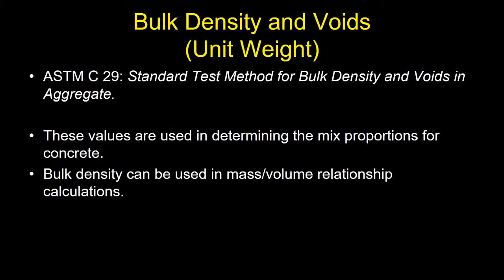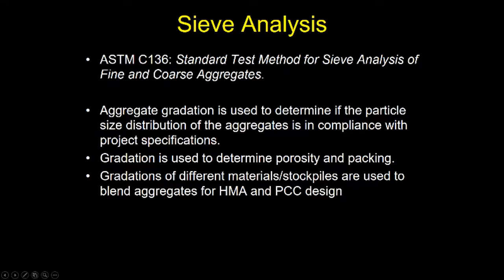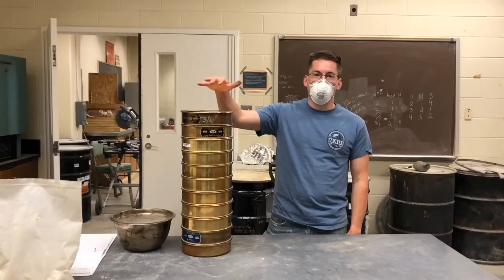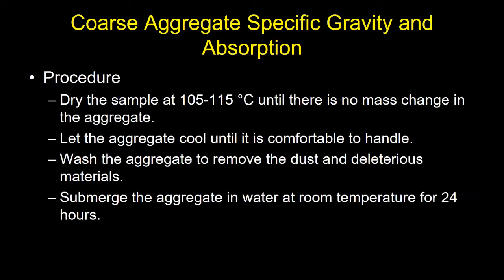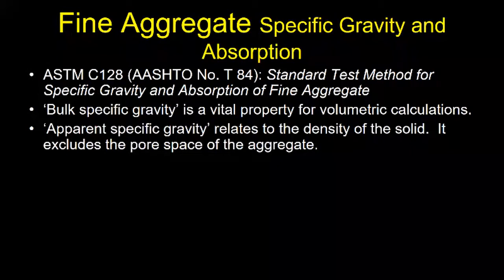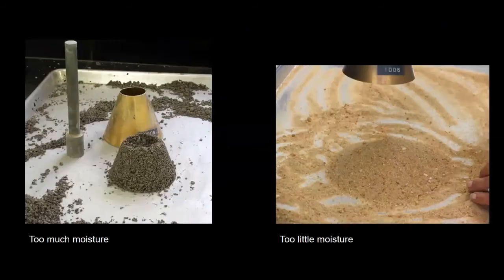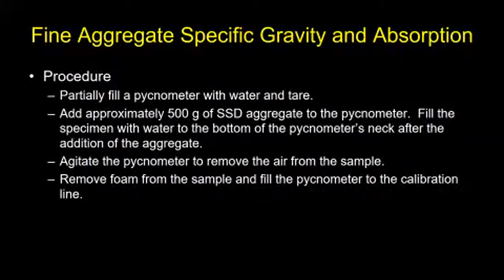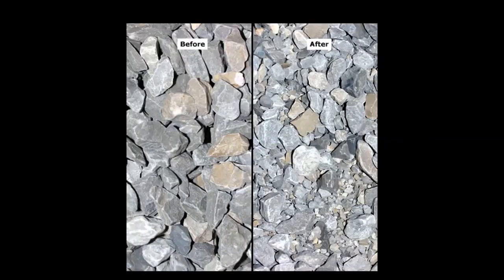Aggregates Week 1